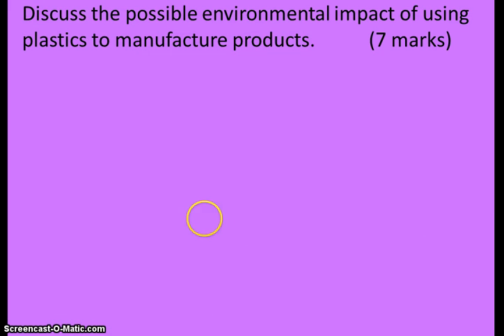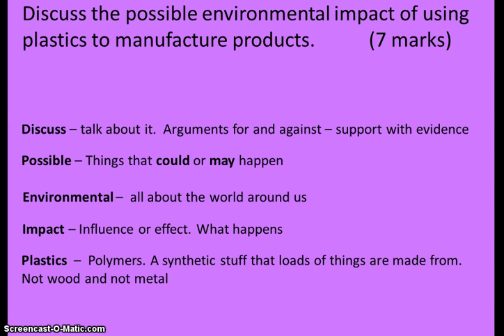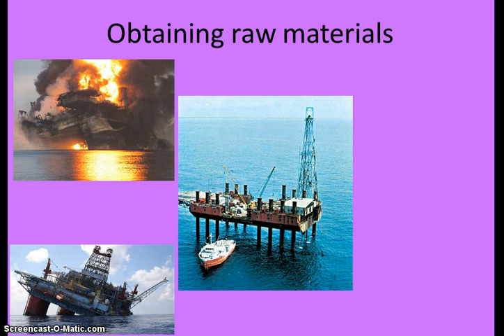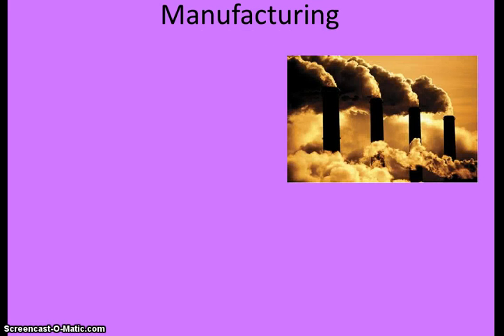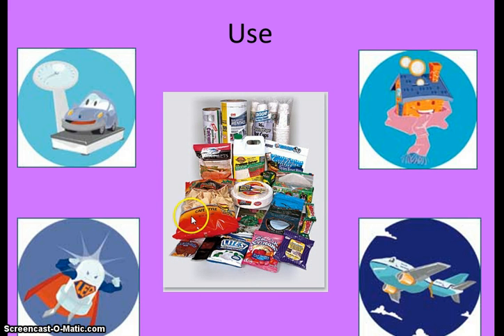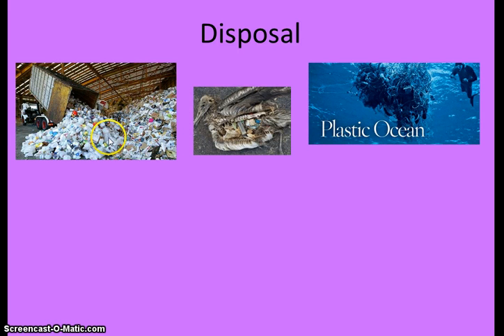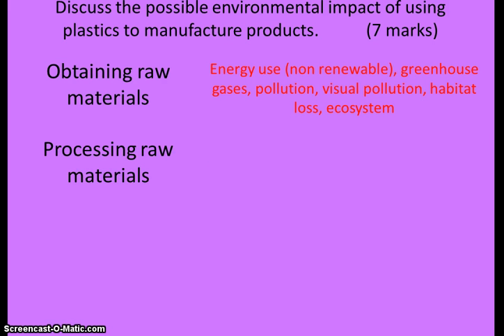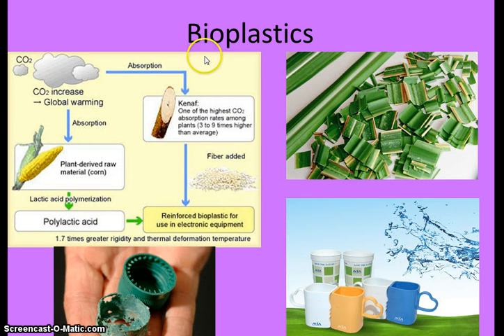manufacturing with plastics exam question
Help for Resistant Materials exam question